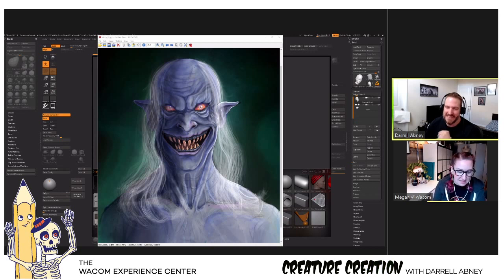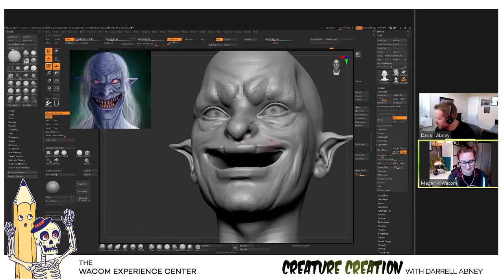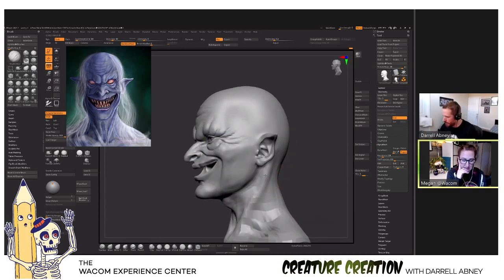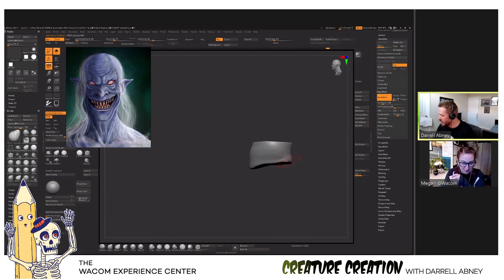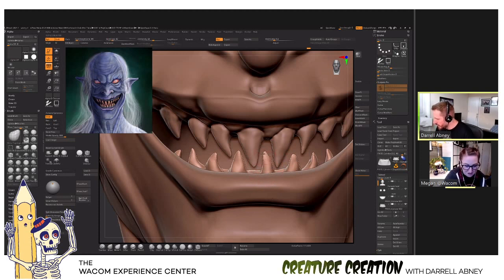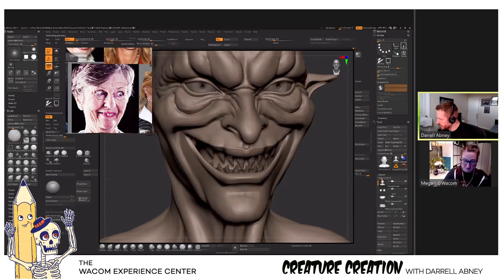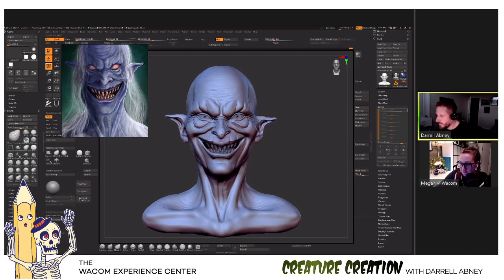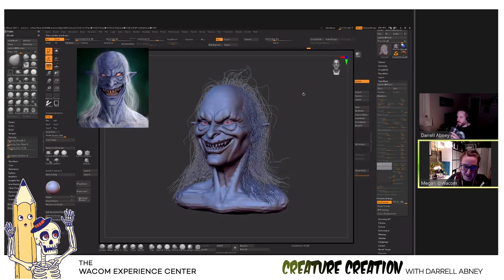Creature Creation in @zBrush Halloween vibes with the Wacom Experience Center